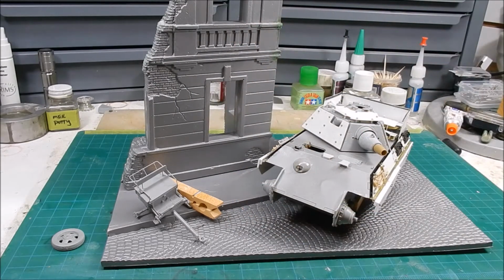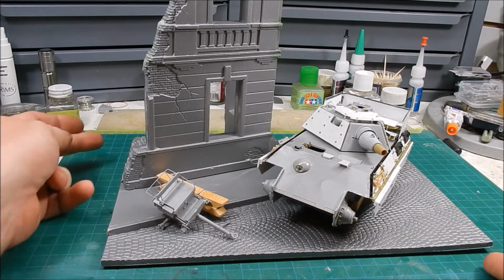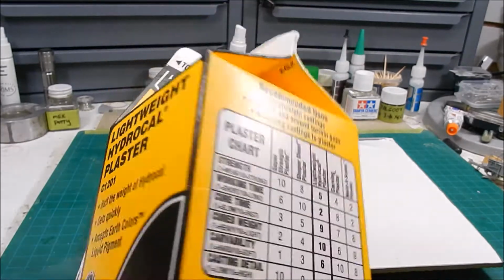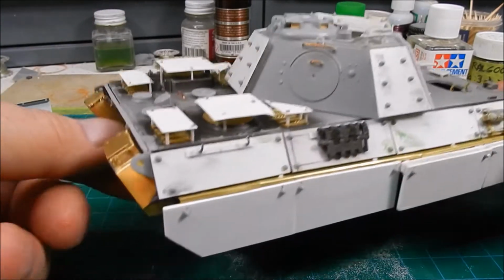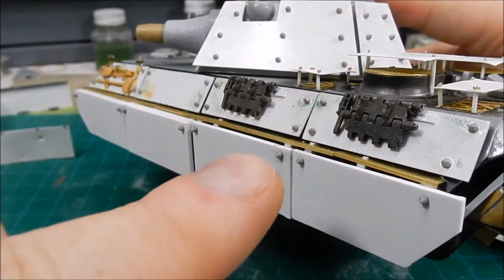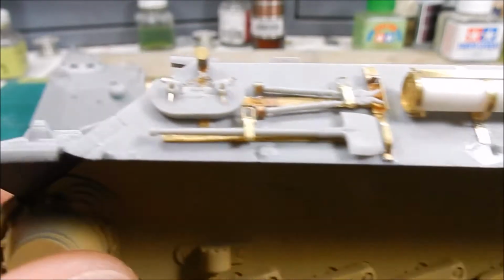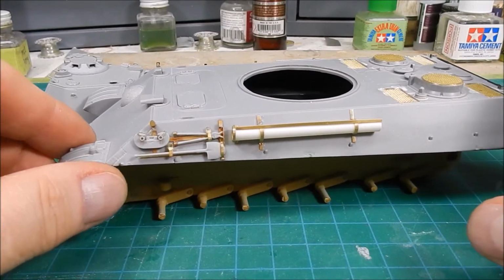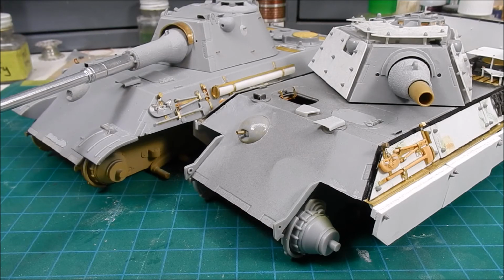Dragon Panther II - Build Update 7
Bit of an update on the Dragon Panther II (early) and the Sturmpanther II projects.The Tahk figures shown were purchased fron BNA Model World of Australia.

Here I show various scale model building techniques, group builds, in box and tool reviews.